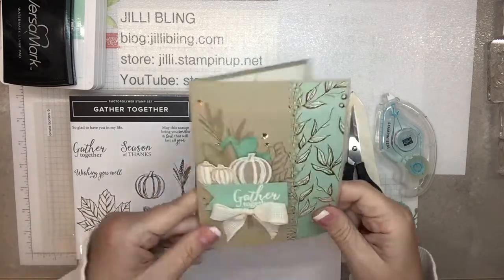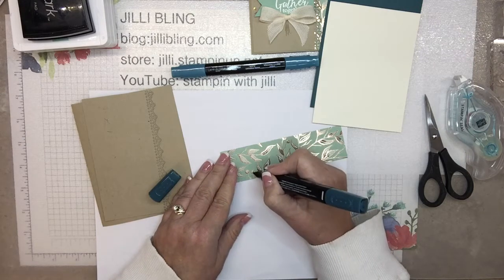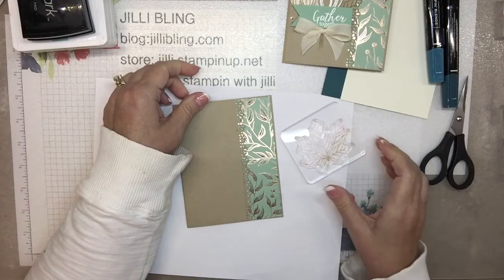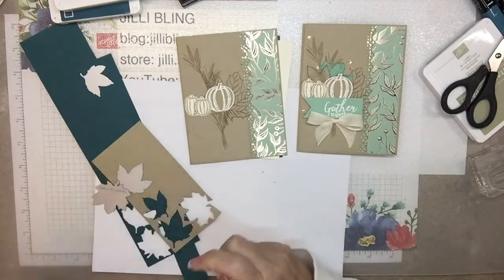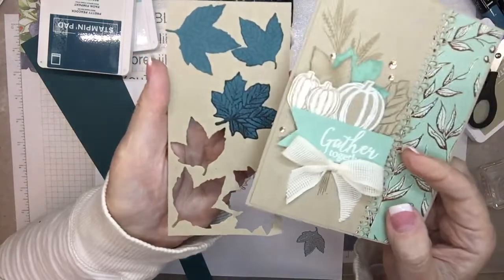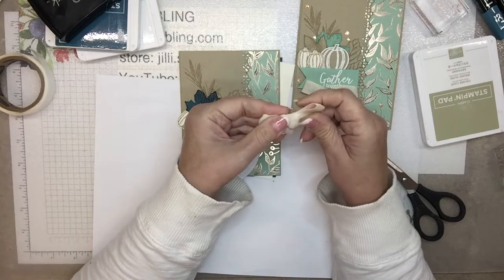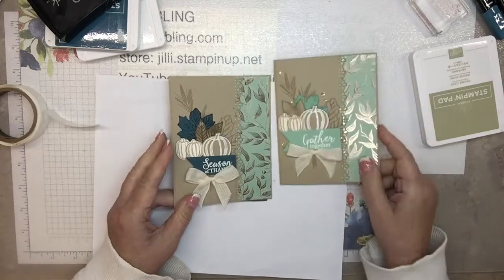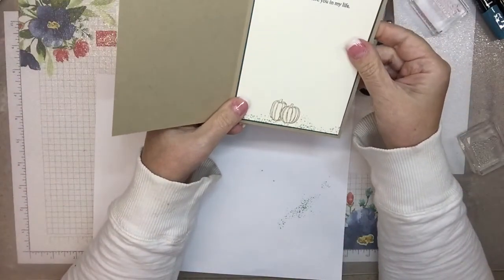Gather together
For a products used list and still photos of the inside and outsides of this card.